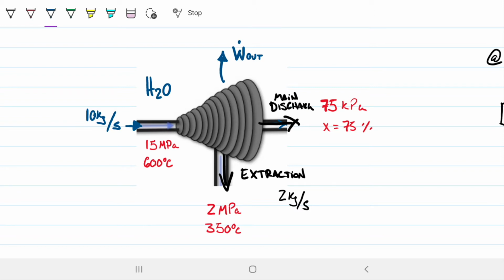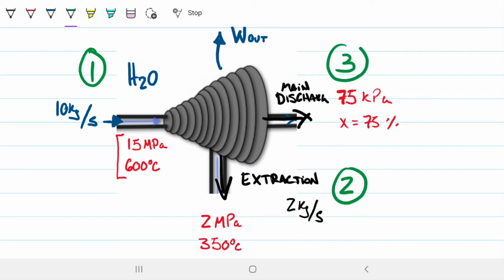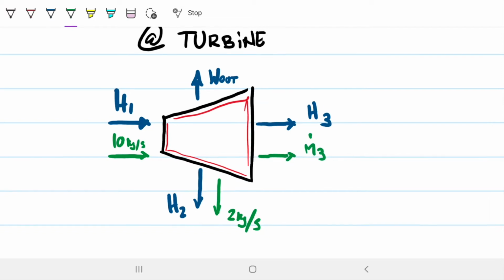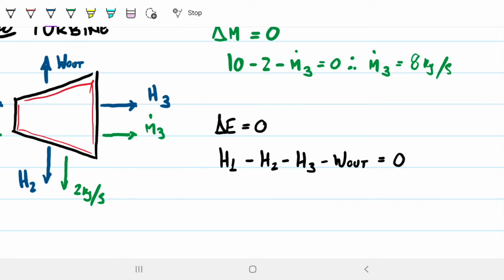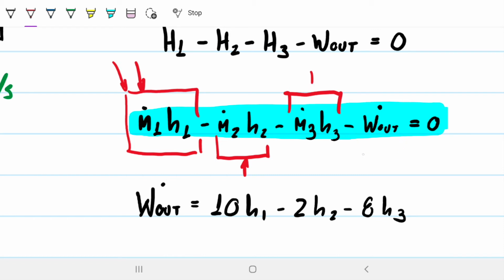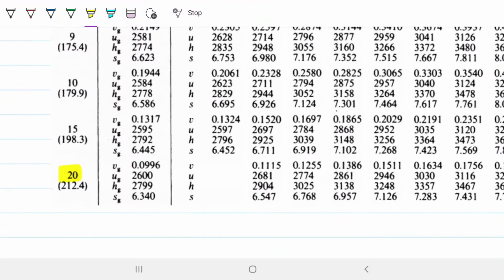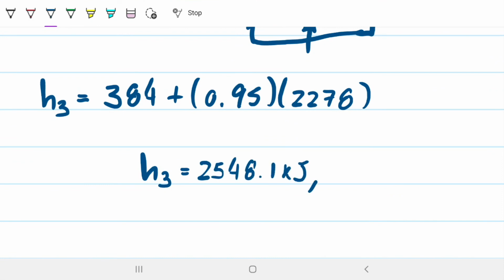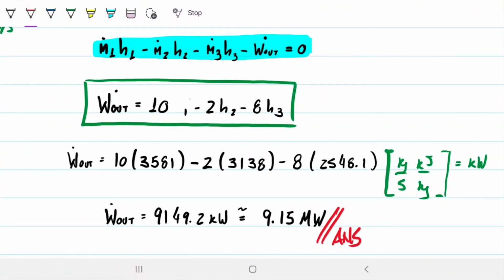Power of a Turbine | Open System Analysis | Steady State | Thermodynamics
Welcome to Engineering Hack! This is meant to be a simple problem in which we combine all the things we've been tackling for the past few weeks, i.e., defining states, using steam tables, applying the continuity equation and the first law of thermodynamics. In this problem we have a steam turbine and we know exactly what is going in and out of it. Since we also know the first law of thermodynamics, we can find how much energy is being outputted by this system. However, since the energy output tells us little about the usefulness of a turbine, what we really want to know is its power, so we can combine the energy information with the mass flow from the continuity equation to calculate the rate of energy being outputted by the turbine (remember that power is rate of energy per time).

Problem statement: A steam turbine under steady-state receives 10 kg/s of water vapor at 15 MPa and 600°C. Steam is partially extracted at 2kg/s in an intermediate stage, where the pressure is 2 MPa and temperature is 350°C. In the final discharge section, the pressure and the quality are, respectively, 75 kPa and 95%. Assuming that the turbine is adiabatic and that the variations in kinetic and potential energy are negligible, determine the power of the turbine.

Answer:  9.15MW